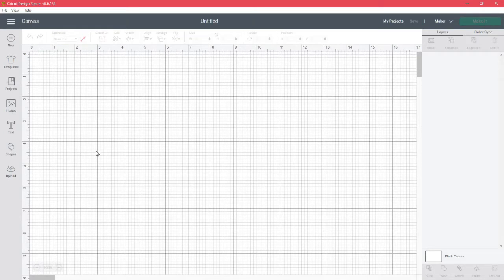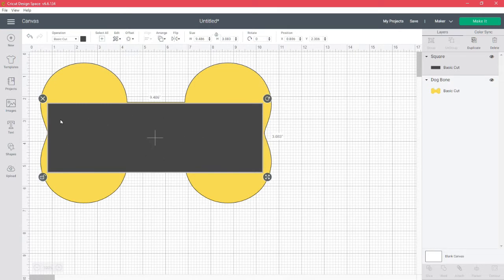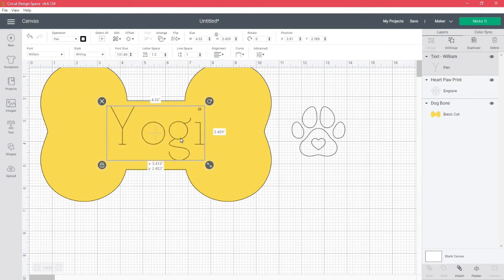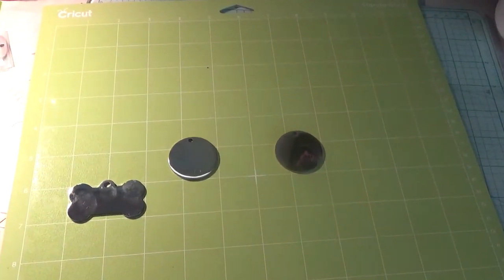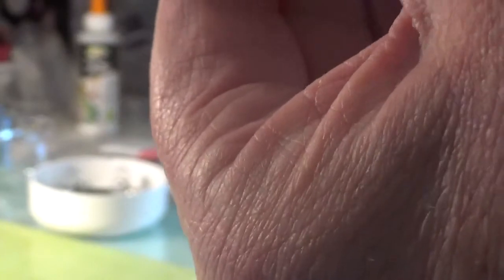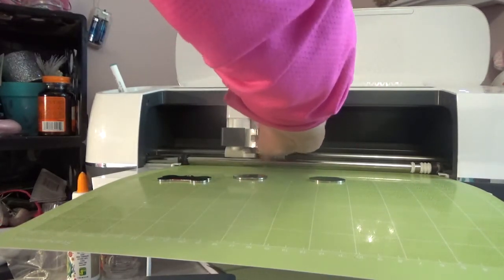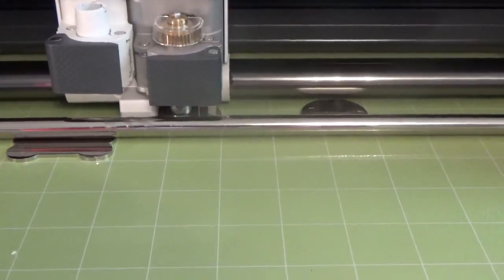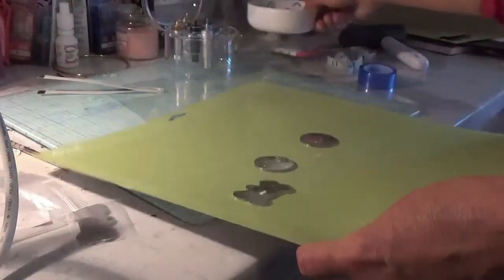Engraving dog tags with a ||||Cricut Maker and AuntDi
Hello there and Happy Crafting!
I am so glad that you have decided to stop by.
Please be patient as I am still trying to figure all of this out and I am sure that I will get better as time goes on.
If you could may be copy and save them so that the next time you are shopping on line you have them close at hand. Thank you so much for all of your support, without it I would not be able to do what I so love.

AuntDi😀😀